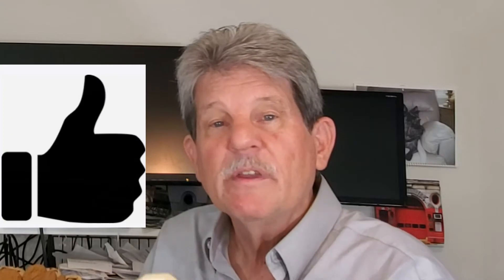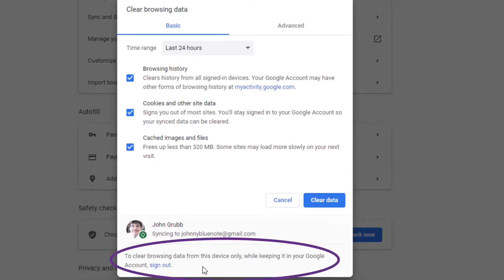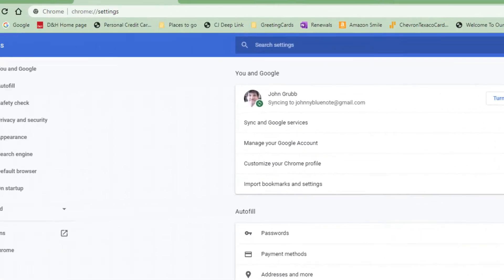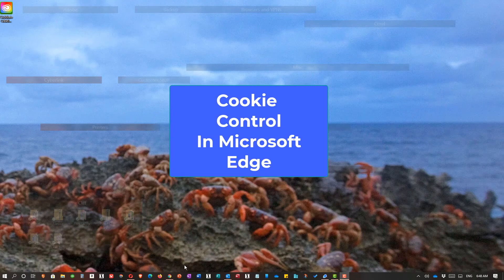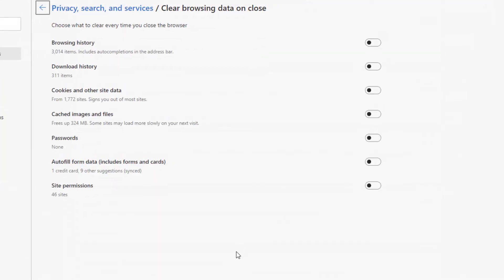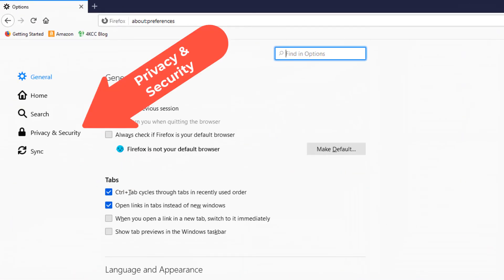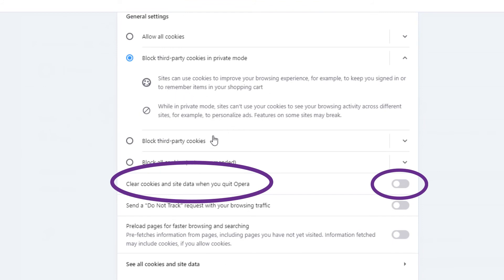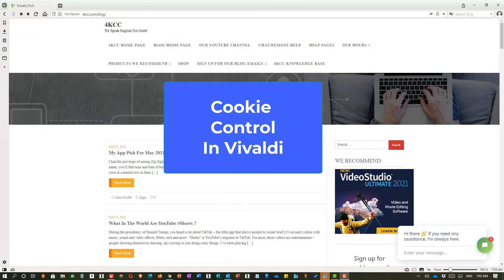How To Delete And Control Cookies In Chrome, Edge, Firefox, Opera and Vivaldi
This video is a follow-up to two blog posts I've done about cookies and the pop-up you keep seeing on websites (GDPR Cookie Consent).

If you're not familiar with computer cookies, I would urge you to read these two posts.  Here they are;
What Is The Cookie Pop-up I Keep Seeing On Websites? GDPR Cookie Consent?

Even if you don't use the Google Chrome browser, I would suggest you watch that section of the video as it lays the foundation for the other 4 browsers.  Here's the breakdown:
0:00 - Introduction - please don't skip
1:20 - Controlling/Deleting Cookies in Chrome
4:12 - Controlling/Deleting Cookies in Edge
6:03 - Controlling/Deleting Cookies in Firefox
6:59 - Controlling/Deleting Cookies in Opera
7:57 - Controlling/Deleting Cookies in Vivaldi
8:45 - Wrap Up!

As I mentioned in my post "What Is The Cookie..." I rarely delete cookies.  Even if you're in the same category, it is good to know how to control and/or delete the cookies in your browsers.